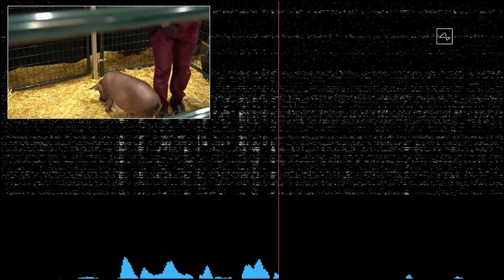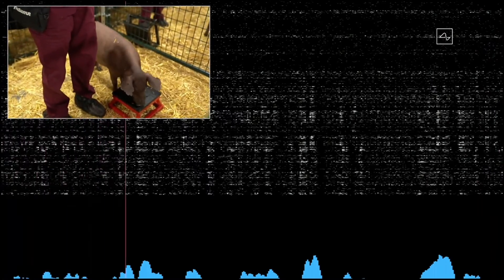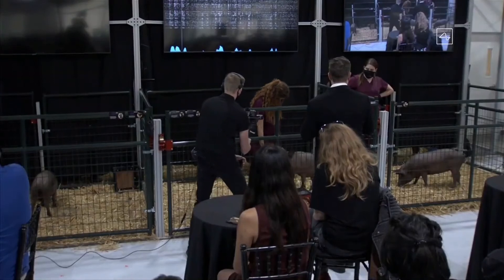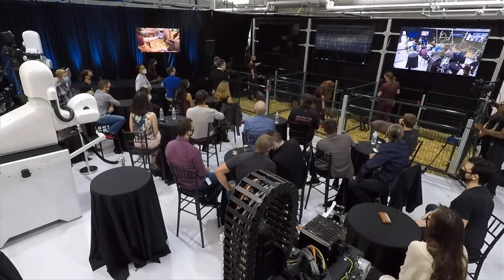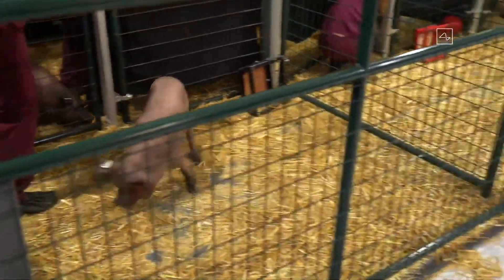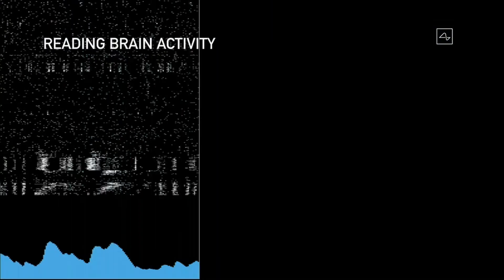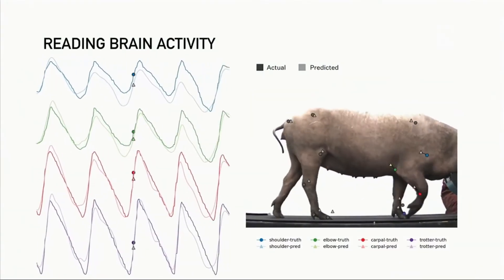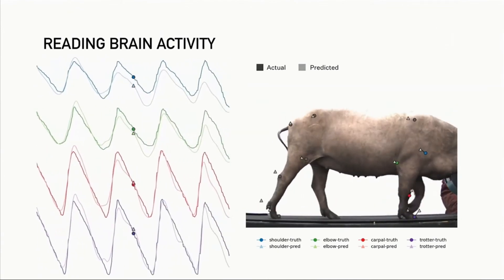Elon Musk reveals Neuralink pig brain implants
Musk puts a brain chip implant inside of a pig and shows how the chip is able to measure and read brain activity.